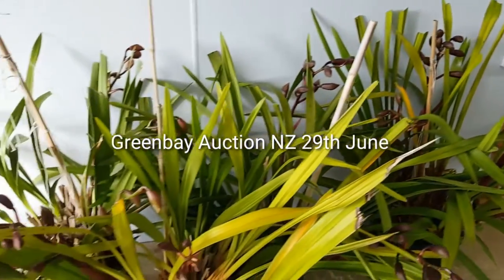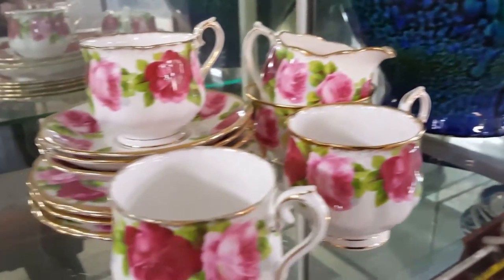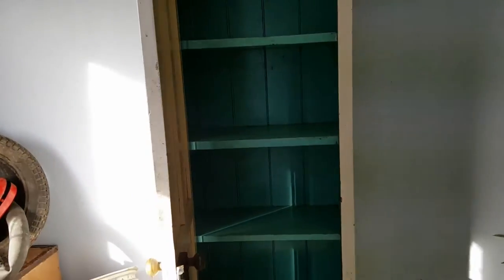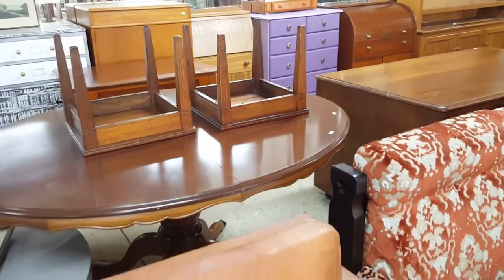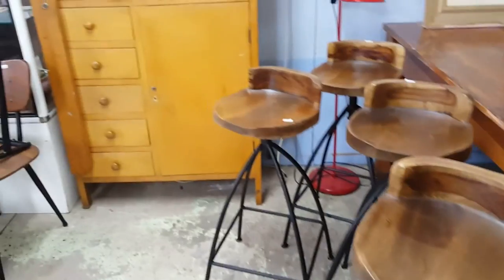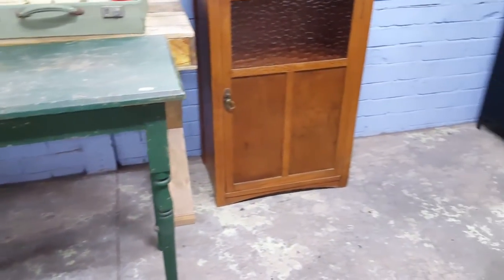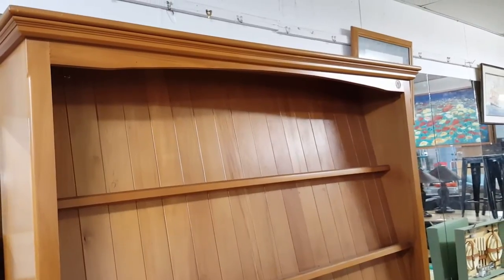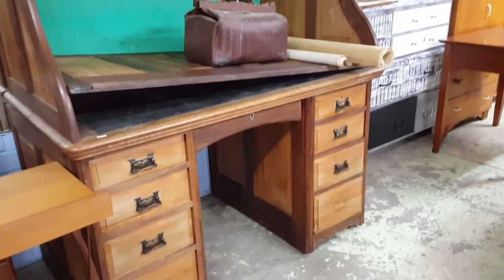Greenbay Auction NZ 29th June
General Goods Auction